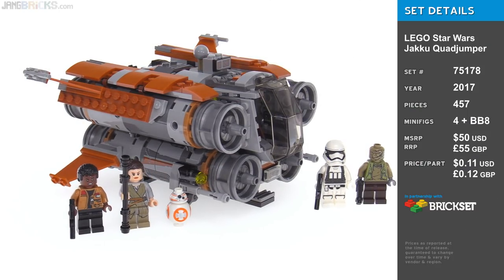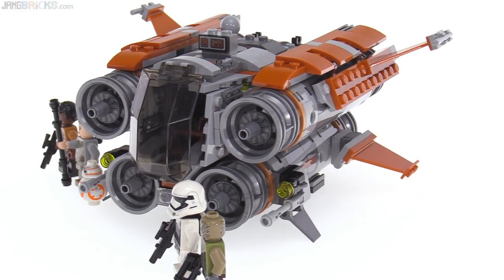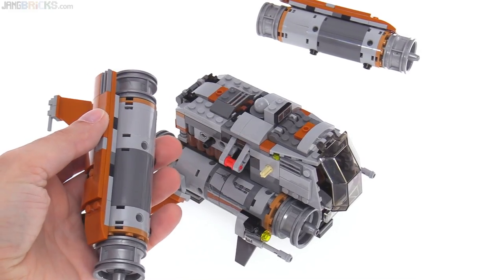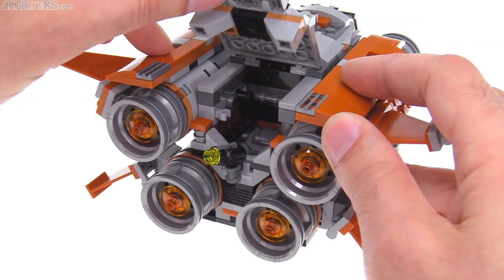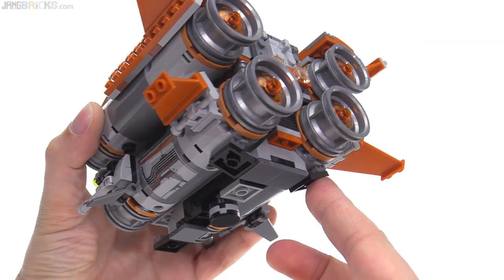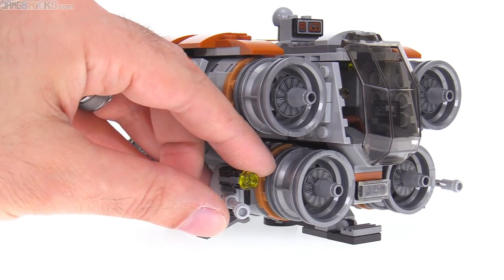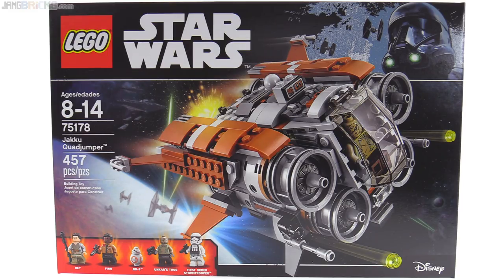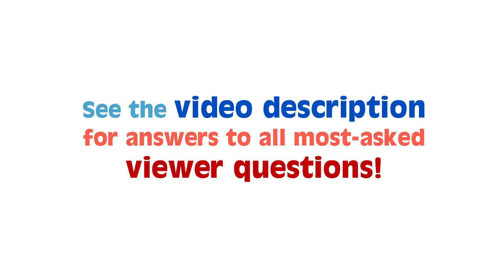LEGO Star Wars Jakku Quadjumper review! 75178